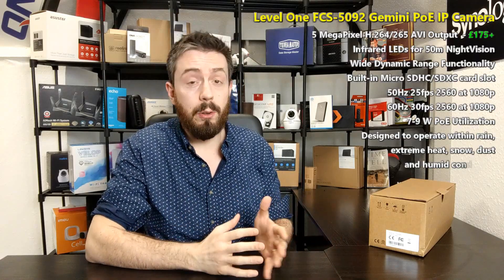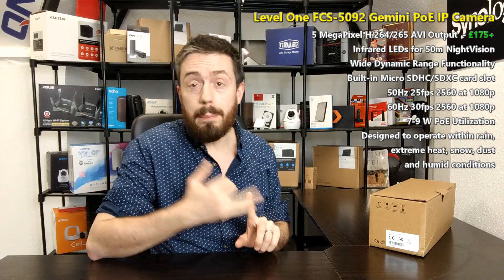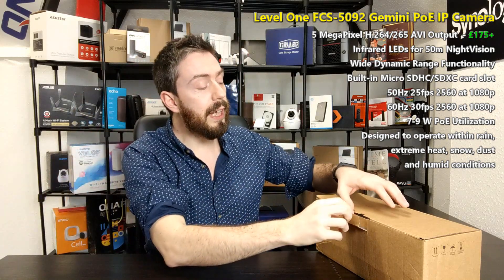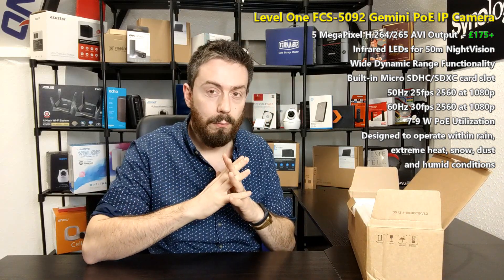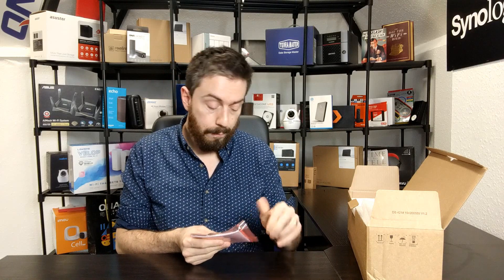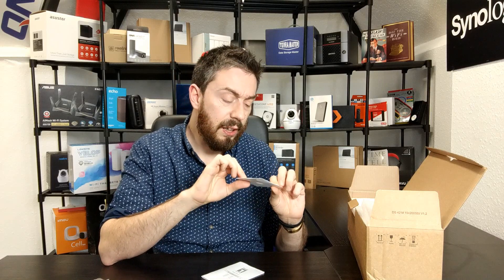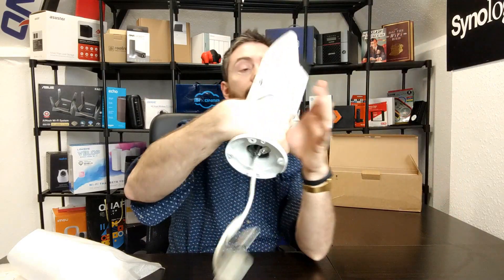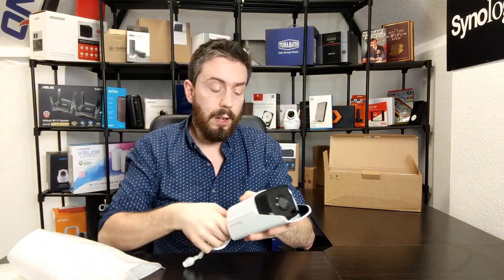LevelOne GEMINI PoE IP Camera Hardware Review